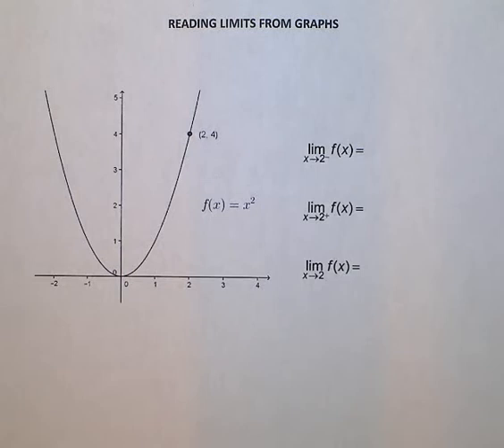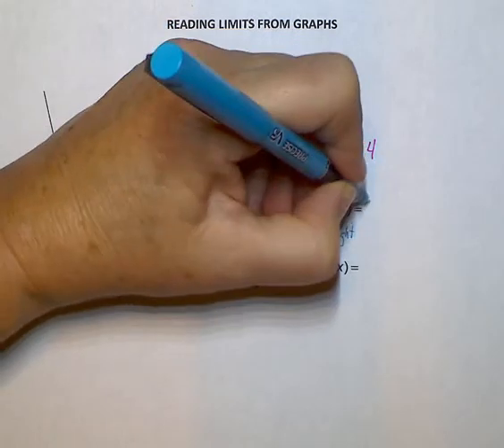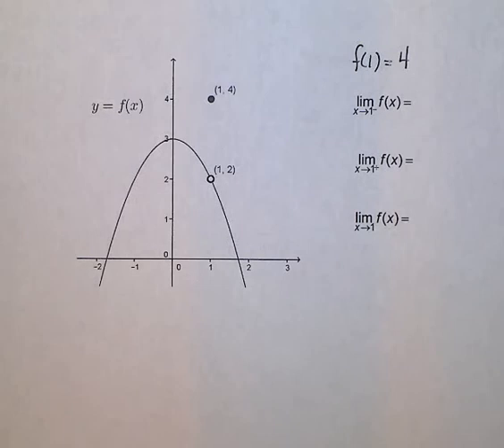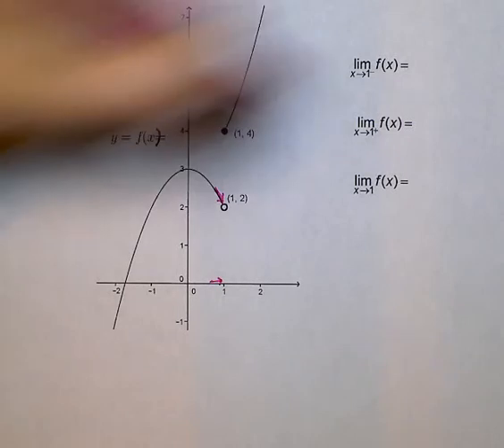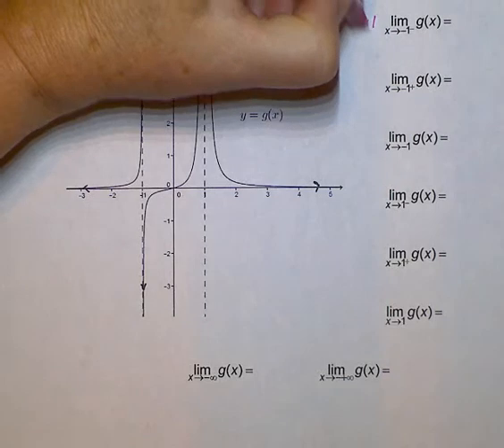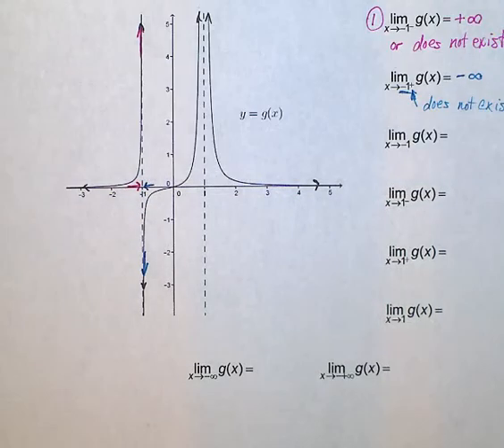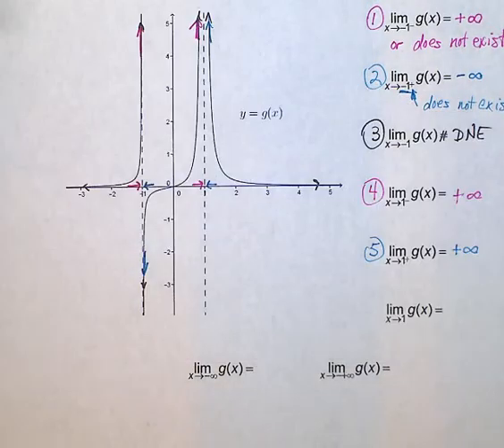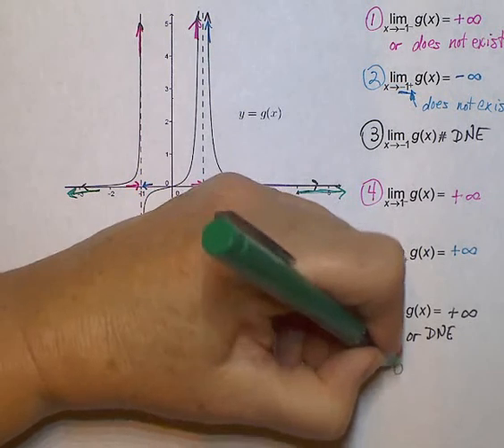limits from graphs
This video describes how to read one-sided and two-sided limit expressions and how to read the answers from graphs.